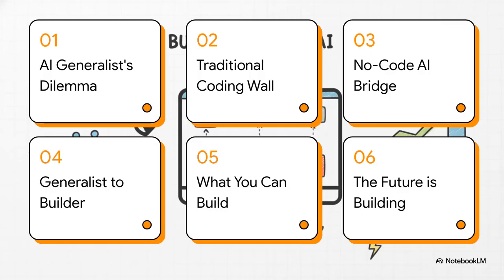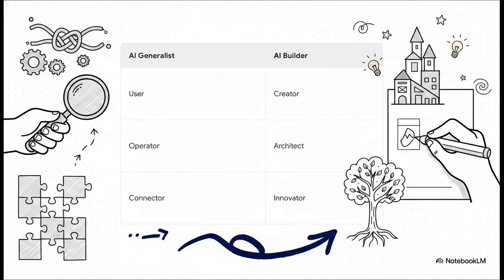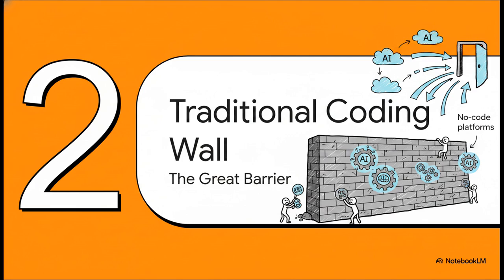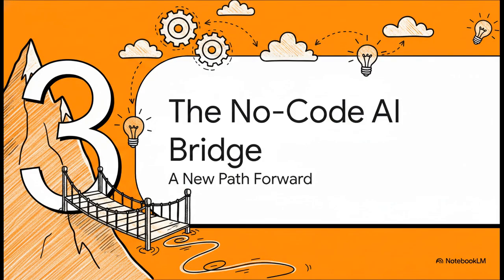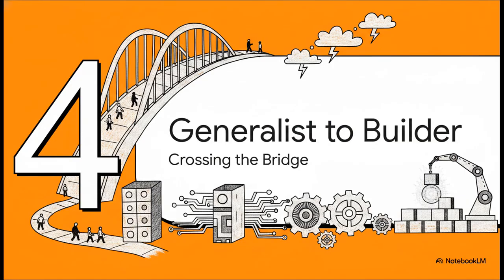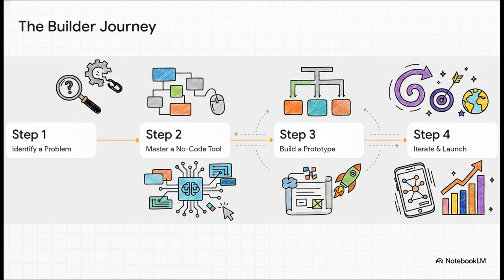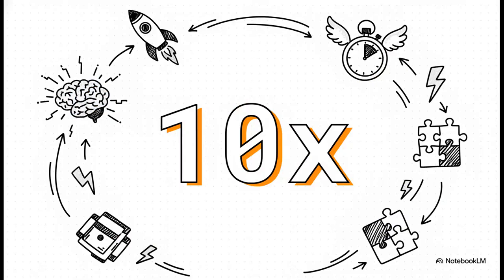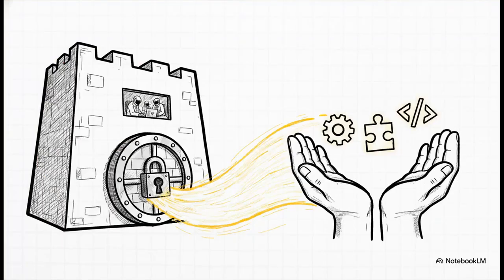Master No-Code AI: From AI Generalist to AI Builder | Anasup Consulting